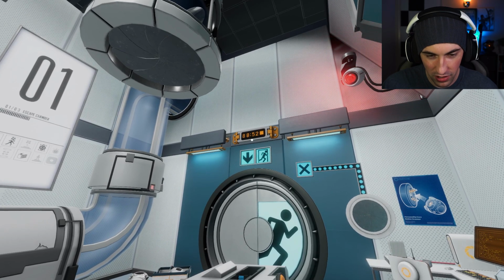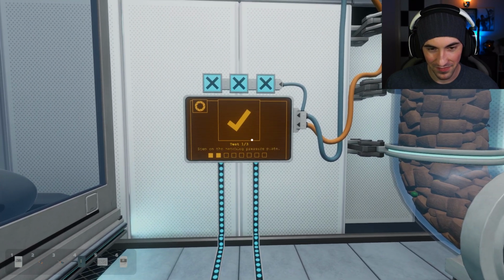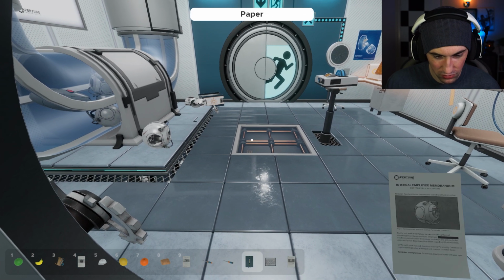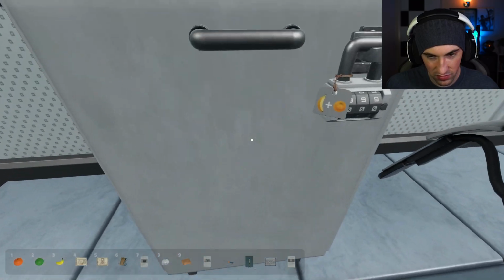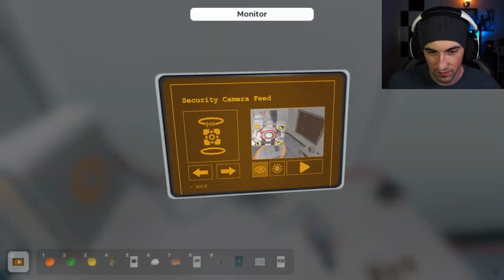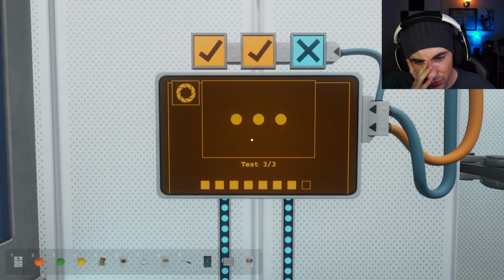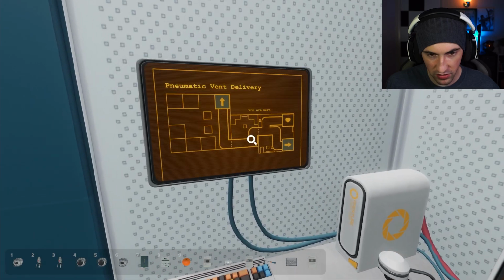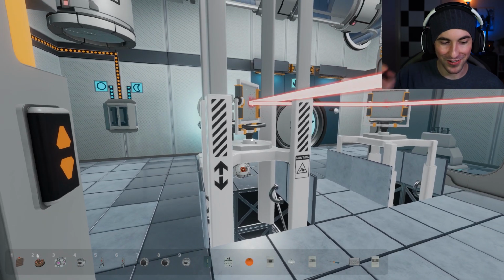Can I Escape The PORTAL TEST CHAMBER? | Escape Simulator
I play the free Portal DLC escape room for Escape Simulator! This room is inspired by Portal and includes items from the games like the companion cube, turrets, and the portal gun! I need to find a way to escape before the time runs out!

🤘🏻 Say Hello! 🤘🏻